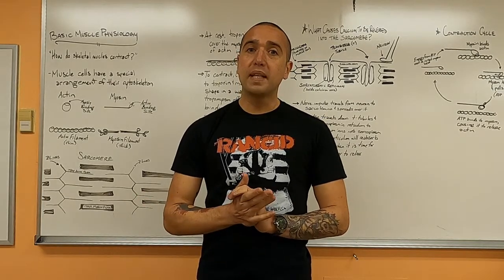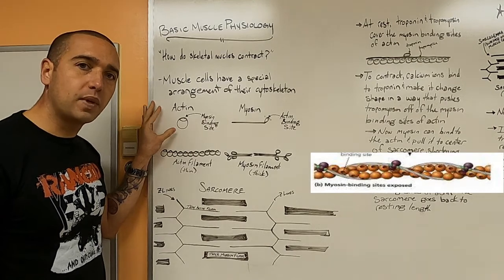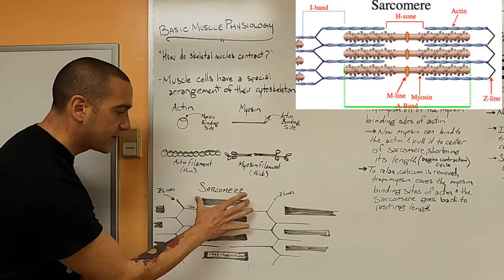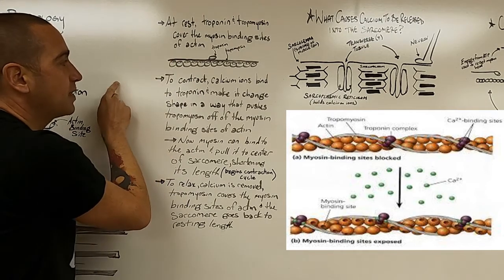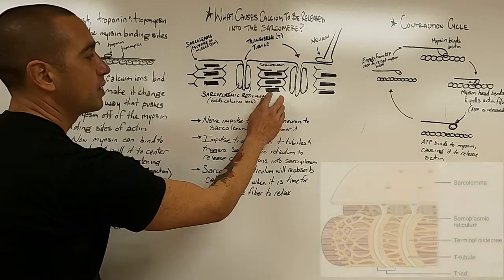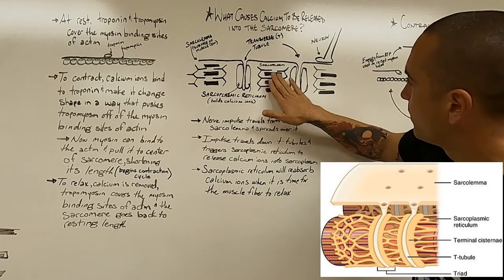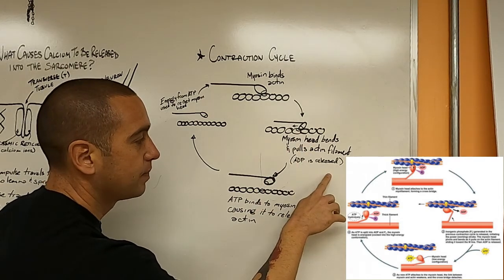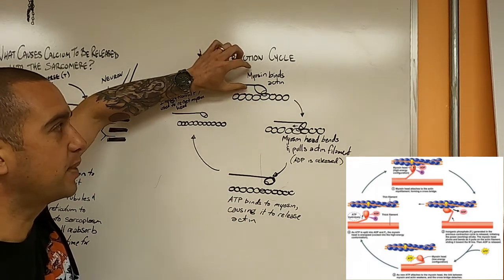Muscle Physiology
This video covers some basic points about muscle physiology: structure & interaction of actin/myosin, structure of a sarcomere, calcium ion release, and the contraction cycle.